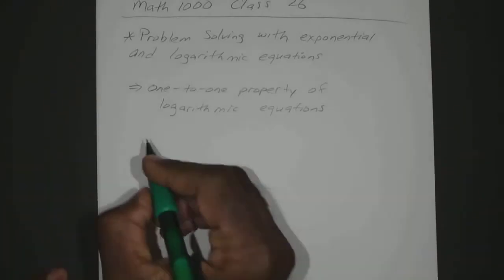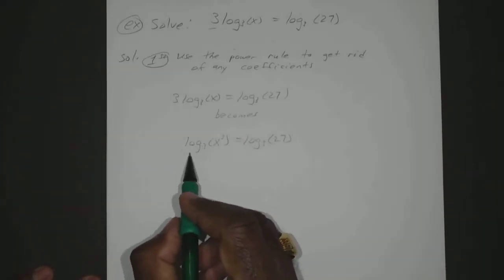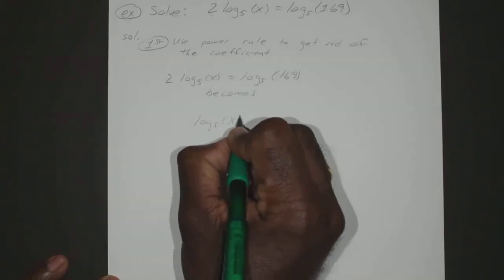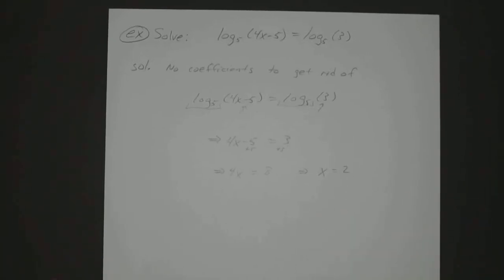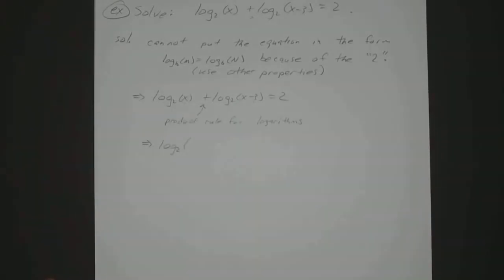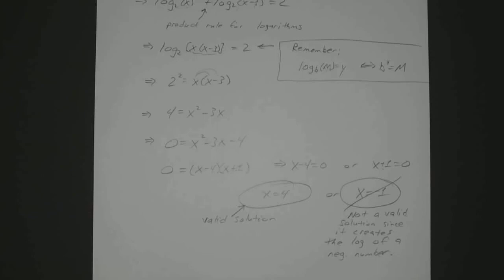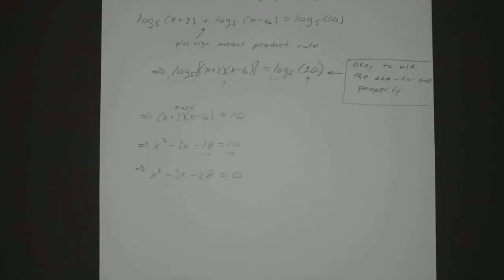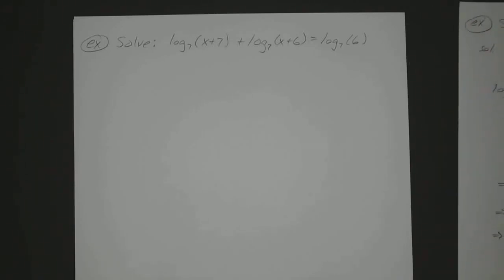1000 Class 26A